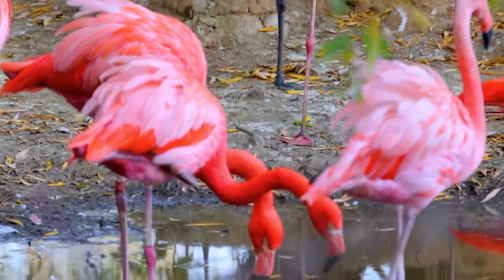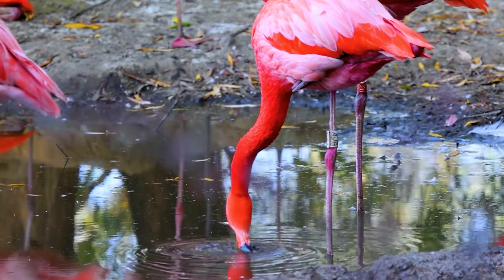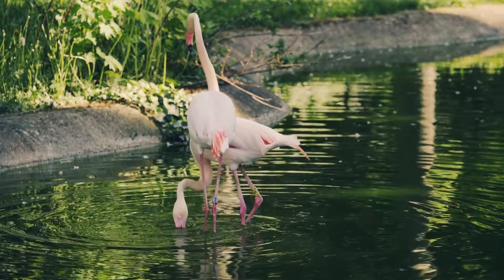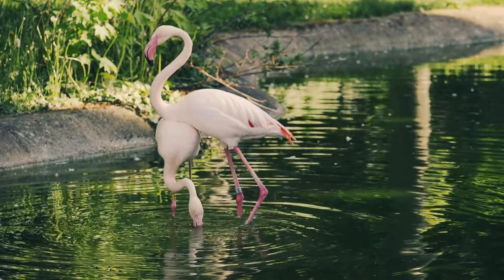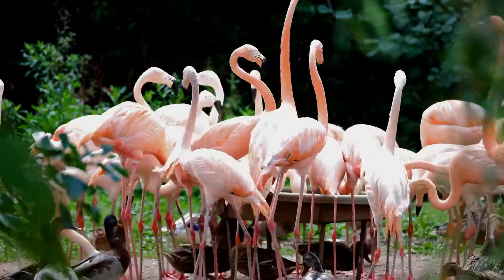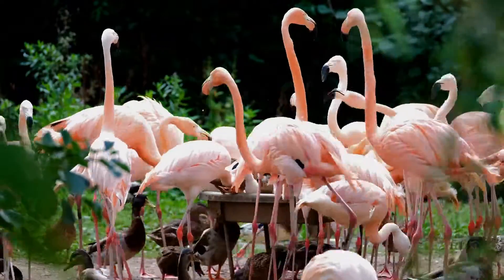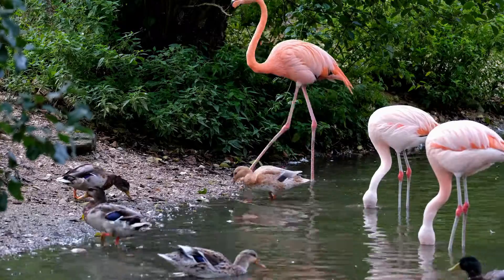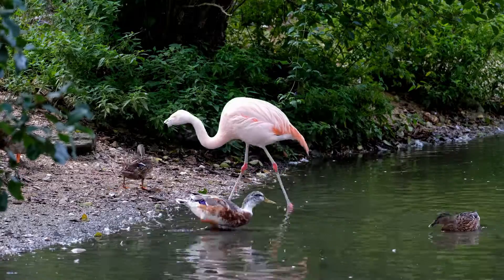Why do flamingos stand on one leg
The colorful image of a flamingo is difficult to confuse with any other bird. Pink feathers, a bizarrely curved neck and a long leg tucked into it make the animal truly unique and attractive. Children are especially fond of looking at flamingos, who always ask only one question: why does the bird stand on one leg?